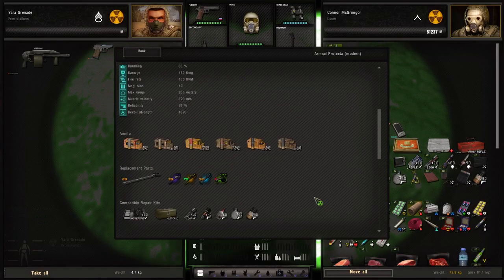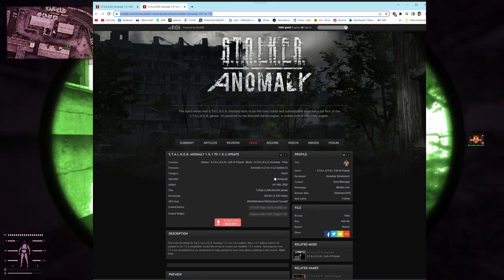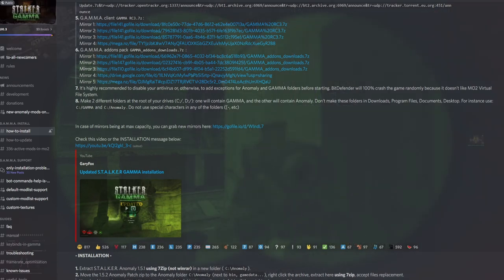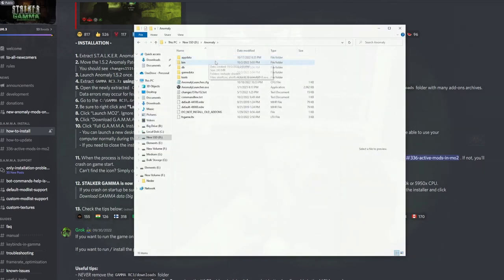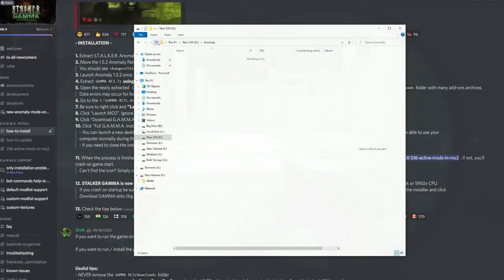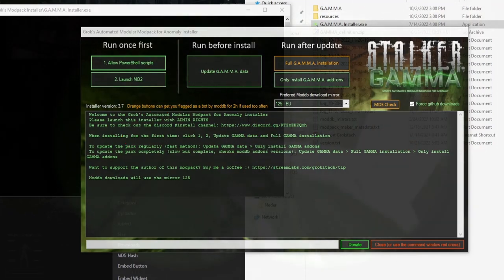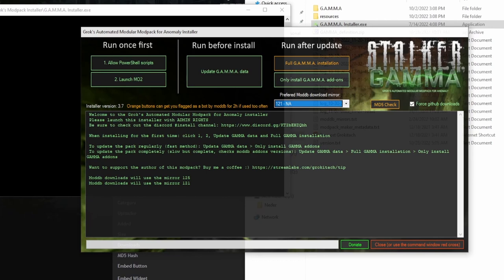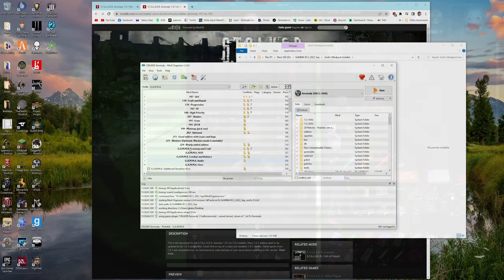The FASTEST Stalker Anomaly GAMMA Install Guide!